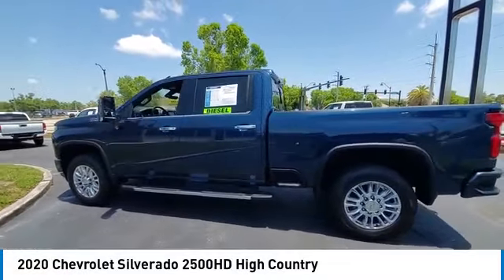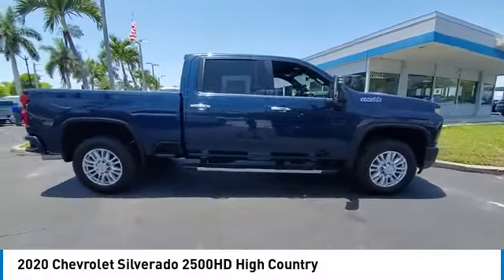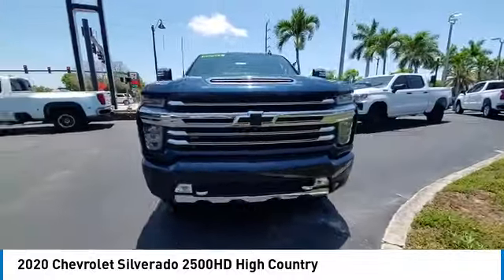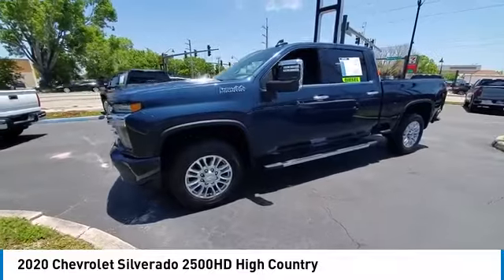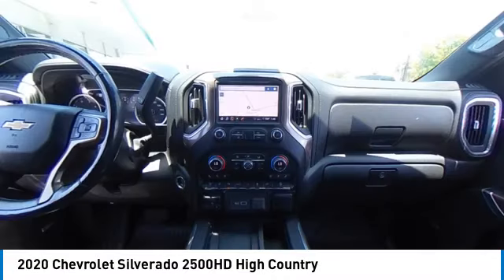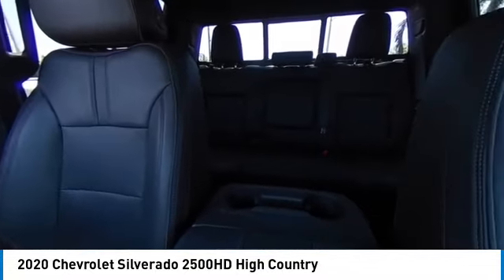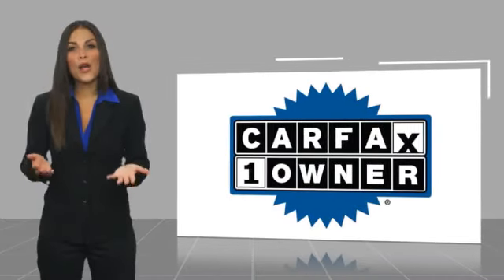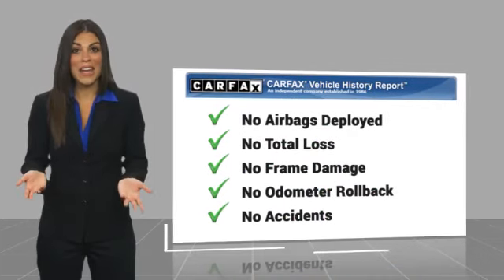2020 Chevrolet Silverado 2500HD near me Fort Myers Naples Sanibel Bonita Springs FL 24072A 24072A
Northsky Blue Metallic Used 2020 Chevrolet Silverado 2500HD near me (Fort Myers) (Naples) (Sanibel) (Bonita Springs) (FL) at (Victory Layne Chevrolet).

2020 CHEVROLET SILVERADO 2500HD Fort Myers, FL
Stock# 24072A

Recent Arrival! Certified. CARFAX One-Owner. 10-Speed Automatic, 4WD, Jet Black Leather. Priced below KBB Fair Purchase Price!
Northsky Blue Metallic 2020 Chevrolet Silverado 2500HD High Country
Chevrolet Certified Pre-Owned Details:

* Roadside Assistance
* 24 months/24,000 miles (whichever comes first) Certified Pre-Owned Scheduled Maintenance Plan and 3 days/150 miles (whichever comes first) Vehicle Exchange Program. SiriusXM 3-month trial subscription.
* Transferable Warranty
* Vehicle History
* 172 Point Inspection